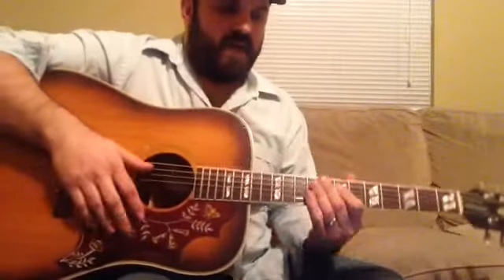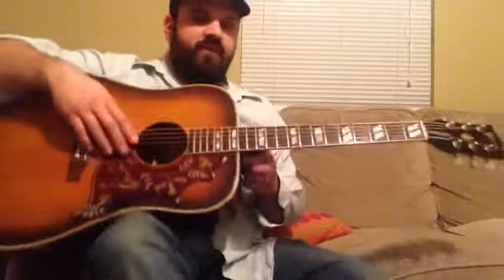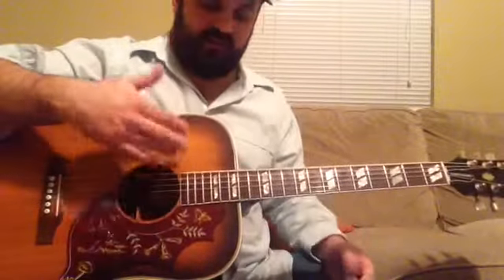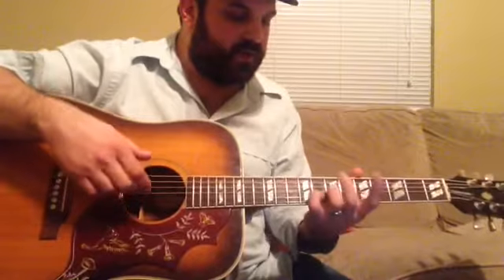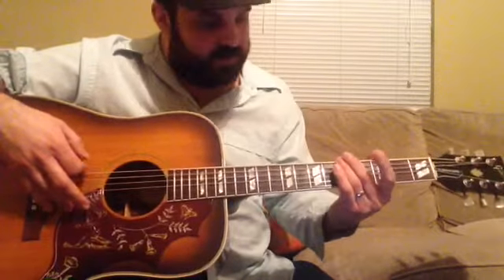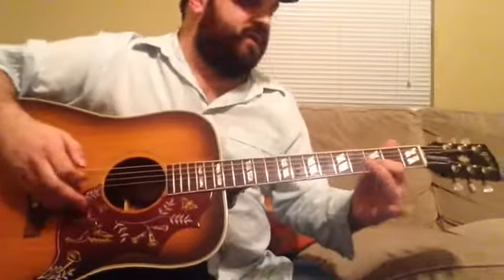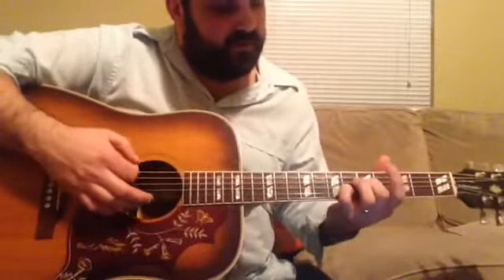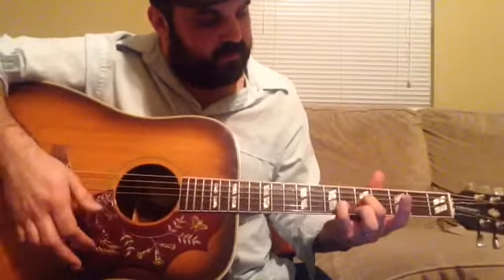Guitar Lesson - When You Dance, I Can Really Love by Neil Young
Tuning: DADGBD